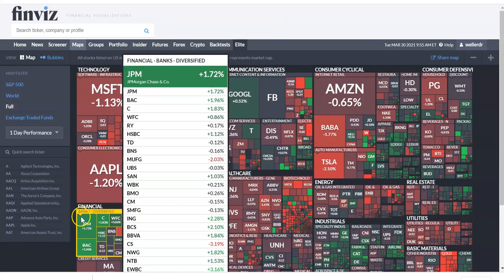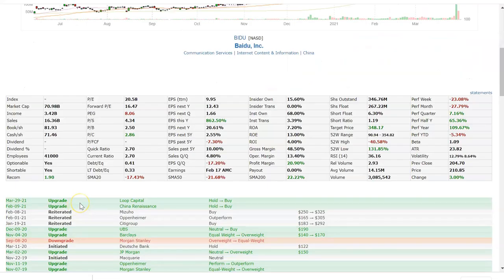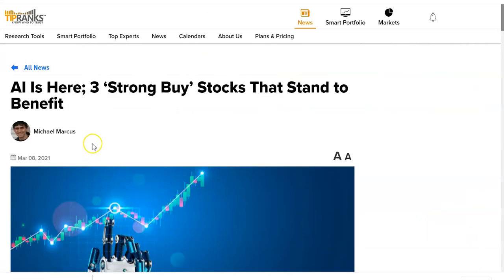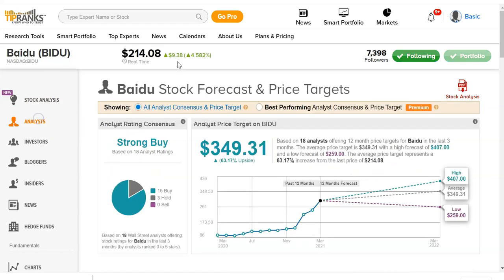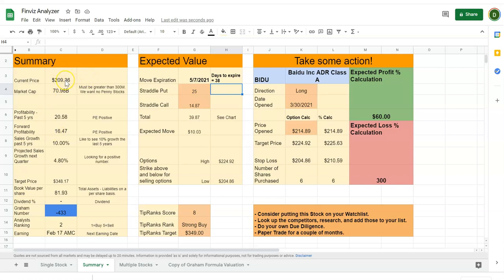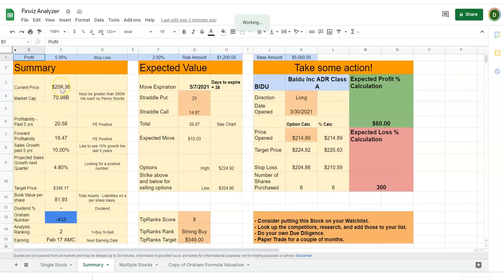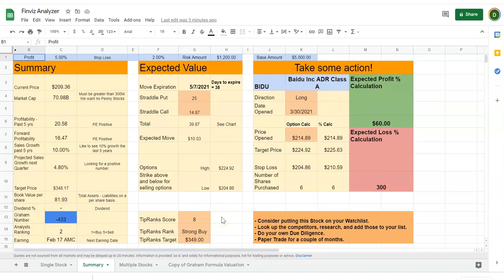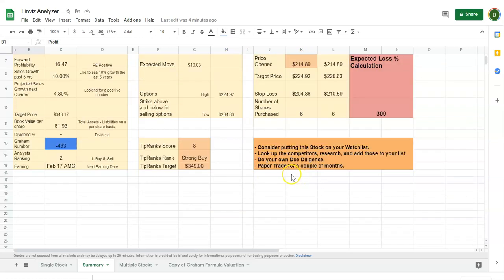Swing Trade BIDU for $10 Gain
In this video, I will Analyze BIDU and calculate a $10 gain. I use Finviz, Tradingview,  and Tipranks to make my assessment.  I plan to Swing Trade BIDU in April for a small $10 a share increase.